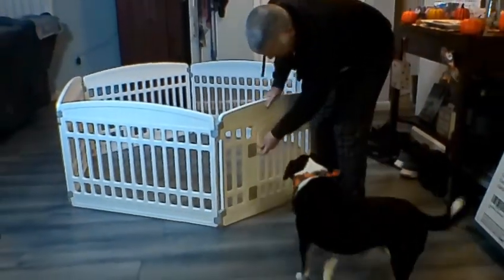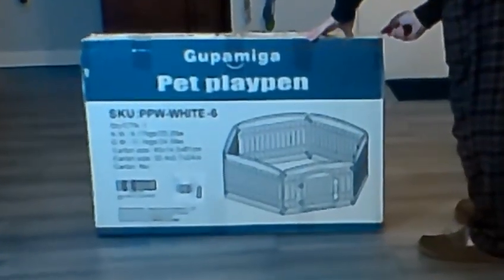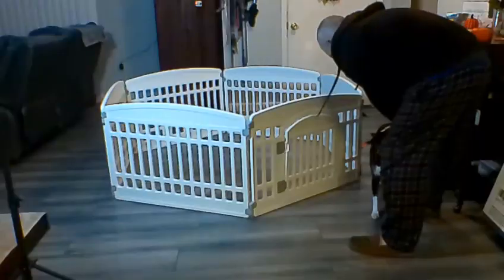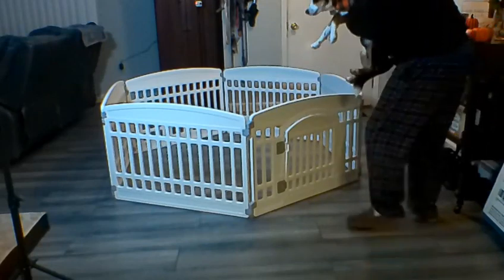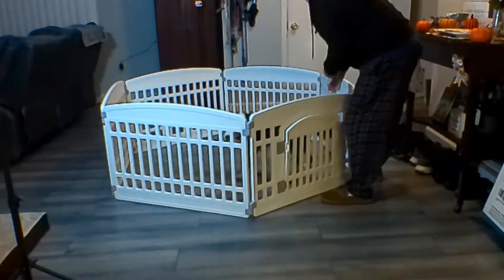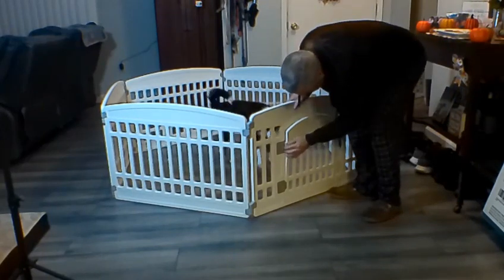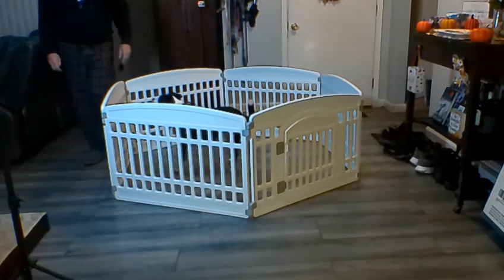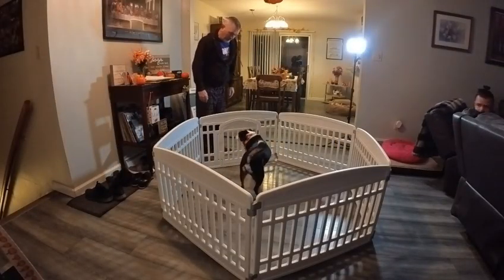Pet Playpen Fun: Gupamiga 6-Panel!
Get ready to unleash the fun with the Gupamiga Pet Playpen - the ultimate playground for your furry friend! 🐶🏡

Introducing our White 6-Panel Foldable Gate, perfect for puppies and small dogs. Whether you're indoors or outdoors, this heavy plastic dog playpen is here to make playtime a blast for your four-legged companion.

🌟 Key Features:
✅ Sturdy and durable construction
✅ 6 spacious panels for play and exercise
✅ Safe and secure for small pets
✅ Easy foldable design for hassle-free storage

Watch your pet frolic, run, and explore within the safety of this adorable puppy exercise pen. It's not just a playpen; it's a haven for joy and adventure! 🐾🏞️

Don't wait any longer to upgrade your pet's playtime. Bring home the Gupamiga Pet Playpen today and let the happiness begin! 🎉🐕